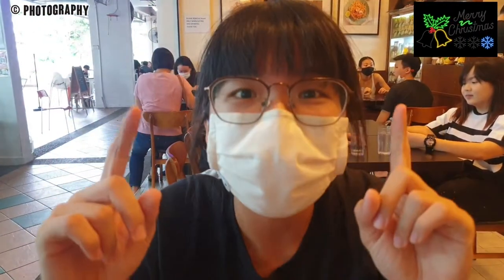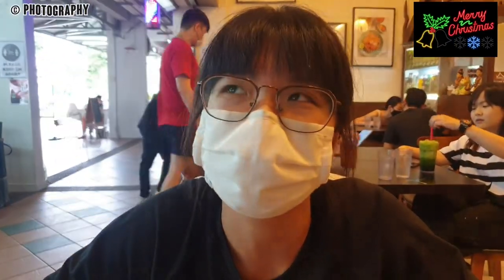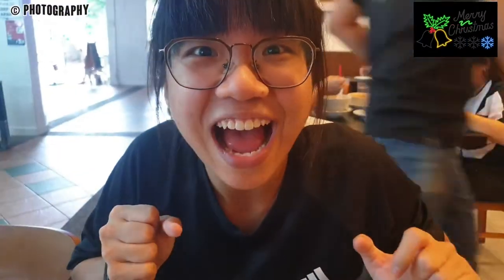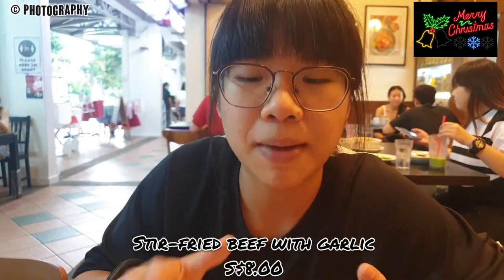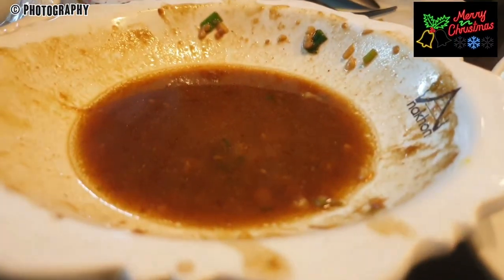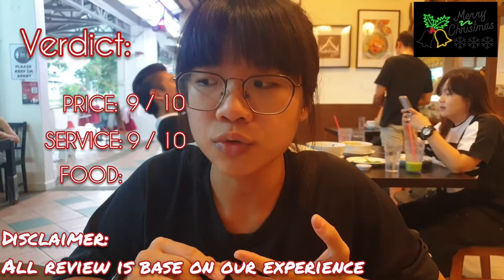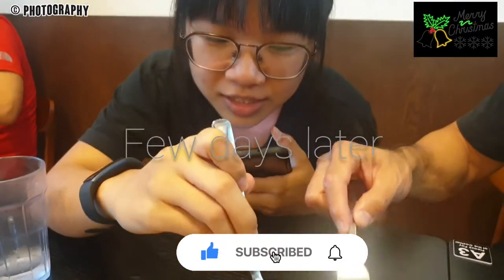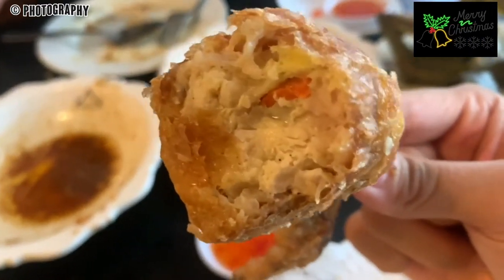NAKHON KITCHEN in Bedok. Welcome to Thailand!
✔or, Follow our Instagram at _Jeralynneoo_
✔Help to share our video.

🎶All copyright goes to the owner of the music played in the background, no infringement is intended. The music played is intended for entertainment/non-profit use.

💯All review and content in this video is base on our very own experience

NAKHON KITCHEN
Nakhon Kitchen is possibly the best neighborhood gem that offers cheap and good Thai eats in the heartlands.
Started in 2008, Nakhon Kitchen is a successful chain of Thai casual dining restaurants based in Singapore, dishes come from the exotic flavours of Northeastern Thailand's Issan cuisine and Bangkok's street food cooking.

Nakhon Kitchen
BEDOK 136
Blk 136 Bedok North Ave 3
#01-162, Singapore 460136
Open daily
12.00pm-3.00pm / 5.30pm-10.00pm

SENGKANG (NEW BRANCH)
VIVOCITY (NEW BRANCH)
HOLLAND VILLAGE
BEDOK 539
TAMPINES
KOVAN